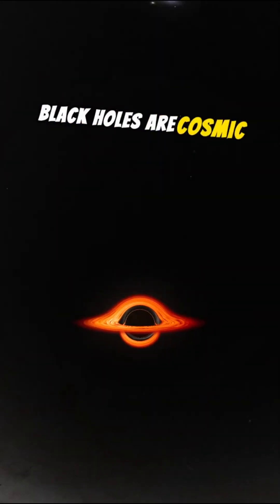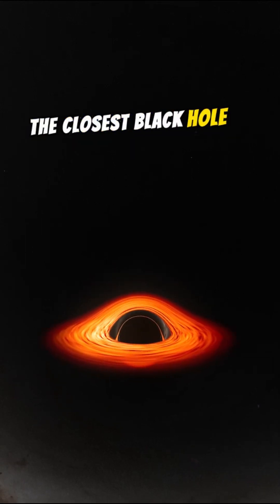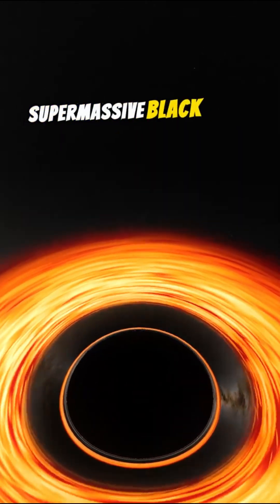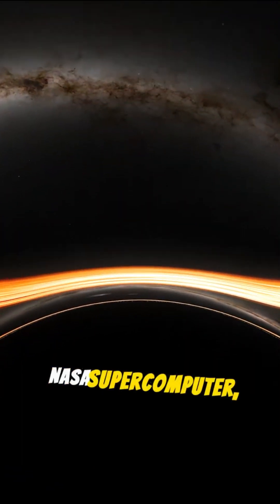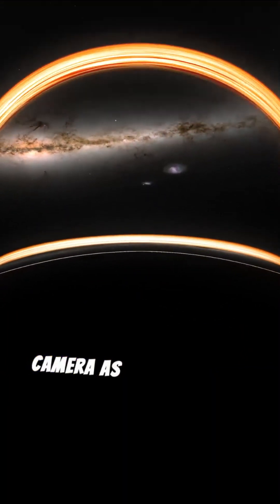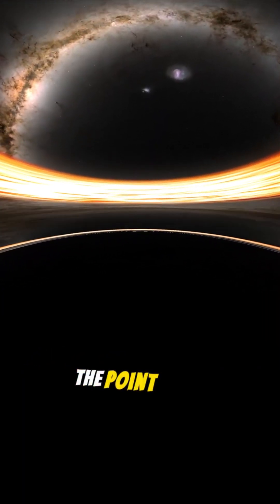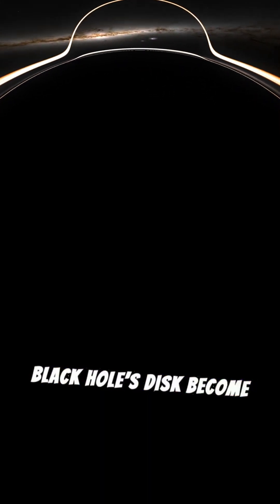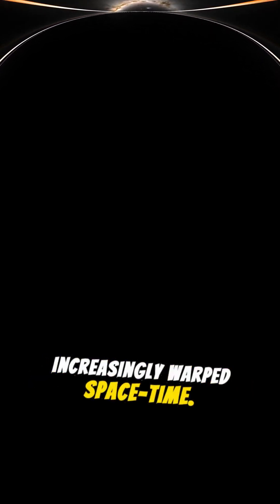Plunge into a black hole 🌌⚫🌀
Credits: NASA's Goddard Space Flight Center/ J. Schnittman and B. Powell